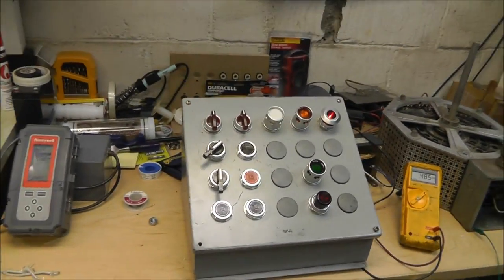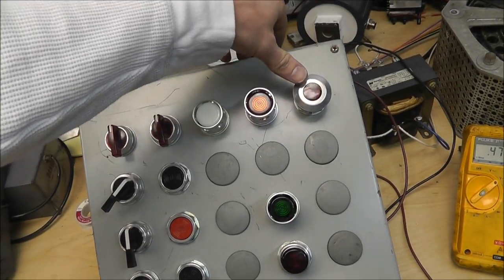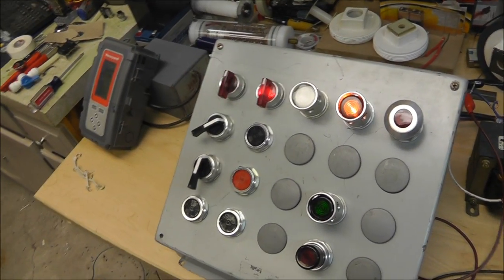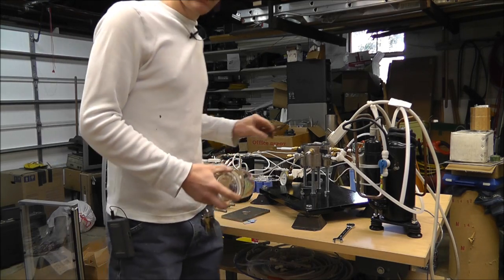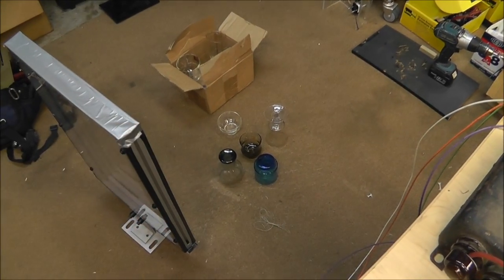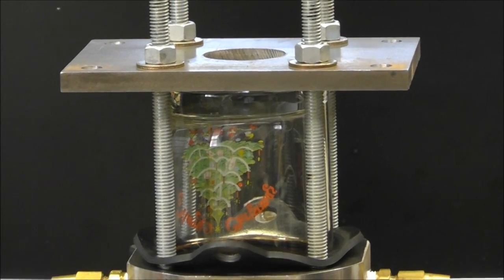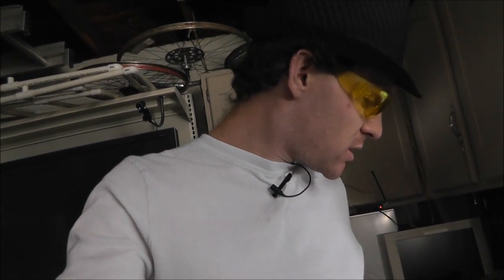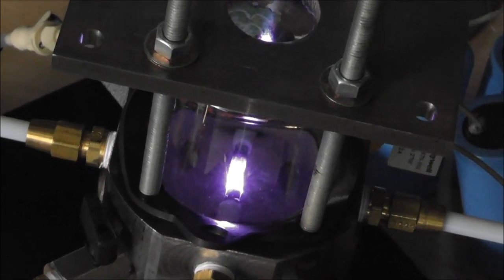Update 13 NGE Papp: New Control & In The Name Of Science I Will Destroy Grandma's XMas China !!!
?!?!** NOTICE!!! I will be live on the smart scarecrow show on the 11th ( Thursday) this week if you want to watch!!! see this page for more info!!!

New control panel and what I did during the live show.
In the name science I will destroy grandmas Xmas China ! lol

I think this should give us some idea on whats going on in there...  i will use some filters so we can see past the "flash"

so it looks like the video had a bad spot... sorry, darn video editing software...

NGE = Nobal Gas Engine, AKA Papp Engine

( click on live link)

Please see these links for more info.

I cant thank you all enough for the support! It is needed and appreciated.
This project has been funded by ethos Pete. thank you Pete! But all support is needed!!! With you and everyone help we will succeed !!! Everyone support is needed, if you would like to help fund the project please see the donate button on my web site or just to be involved join the forums:

~Russ Gries.